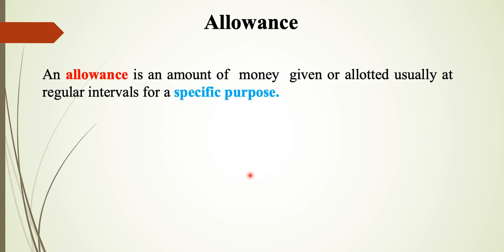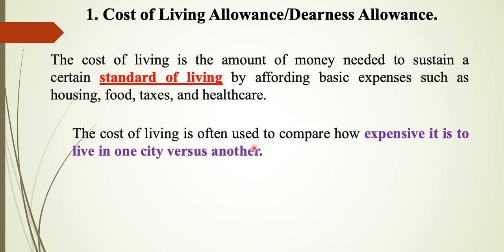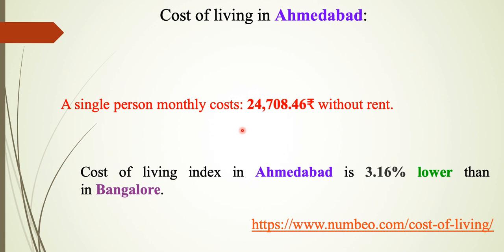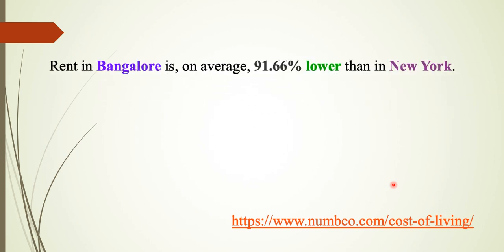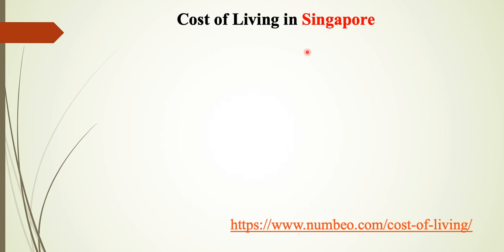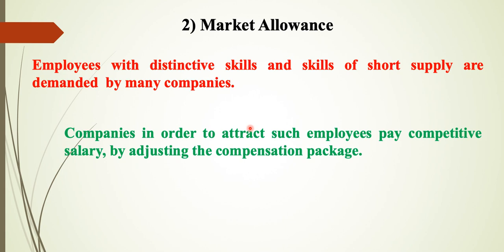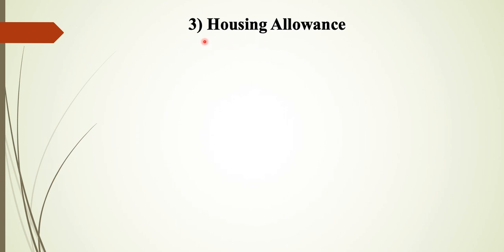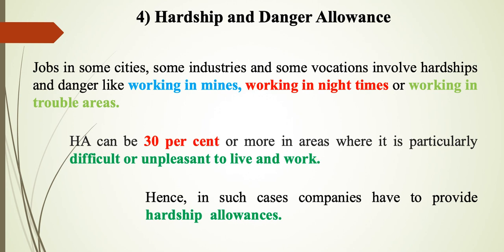of allowances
In this video i have explained what is allowance and what are the different types of allowances.